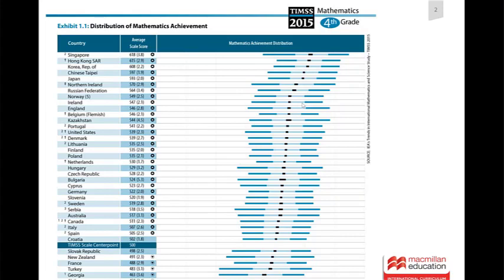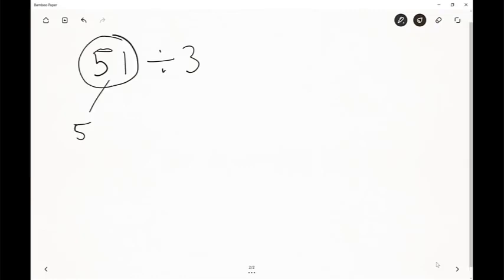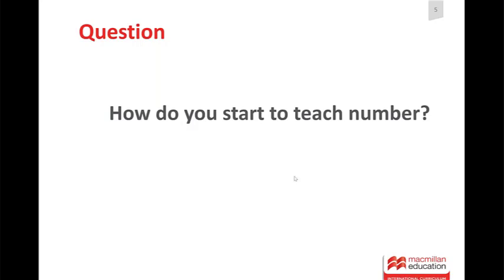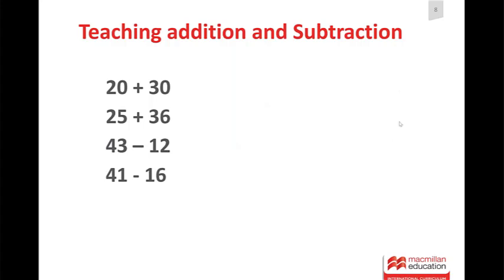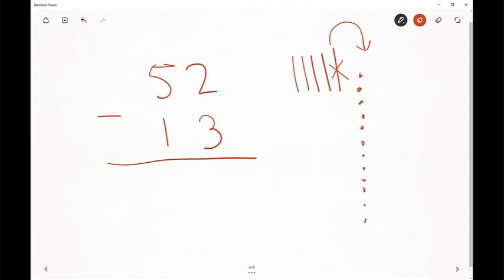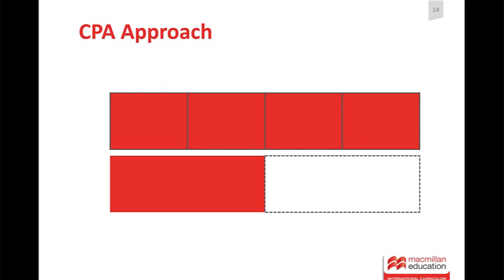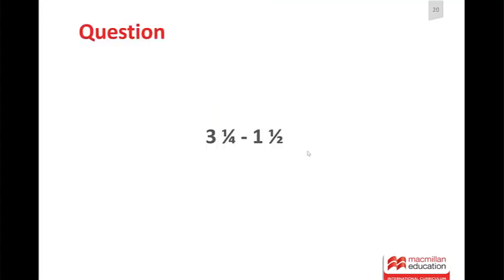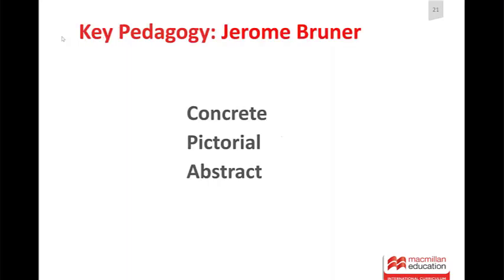Singapore Maths: Practical tips on the CPA method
Maths specialist Mohi Uddin delivers a practical and engaging webinar on tips to implement the CPA maths method into the classroom using our Max Maths Primary a Singapore Approach titles published by Macmillan Education International Curriculum.